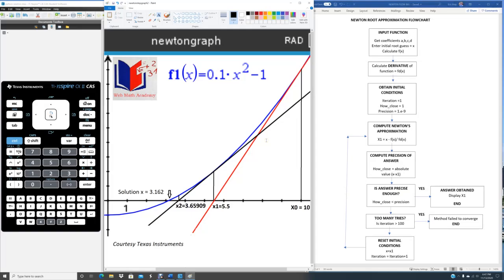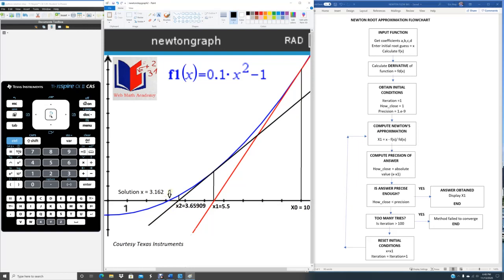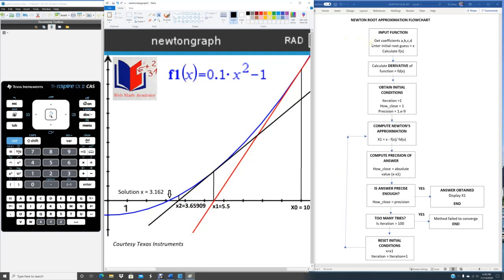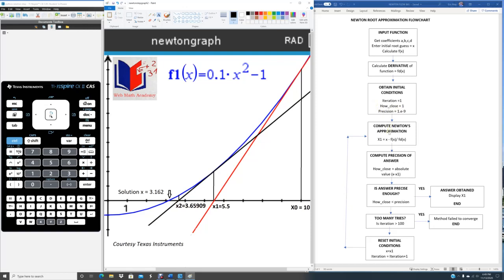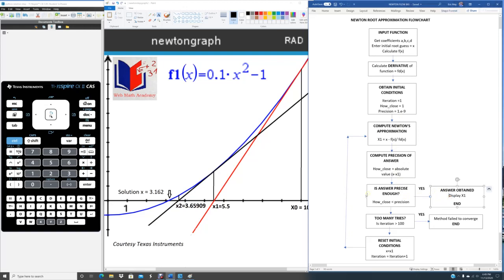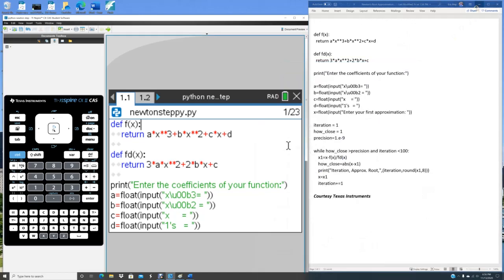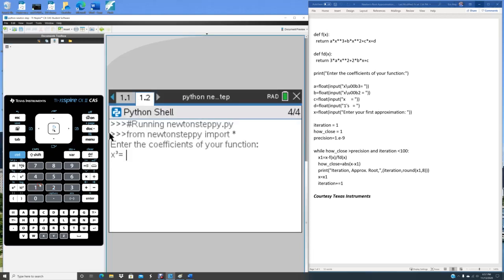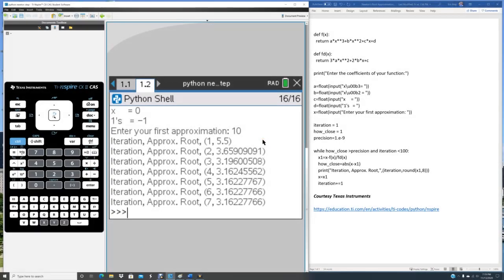Python Programming Tutorial Module 1 - Newton's Method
A tutorial using Python on ti nspire cx ii to find the roots of a given function.